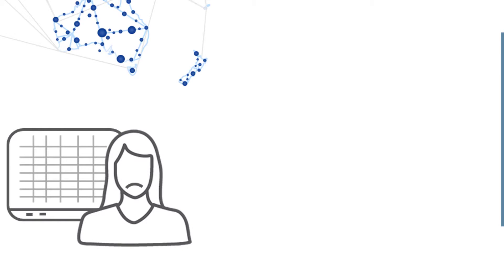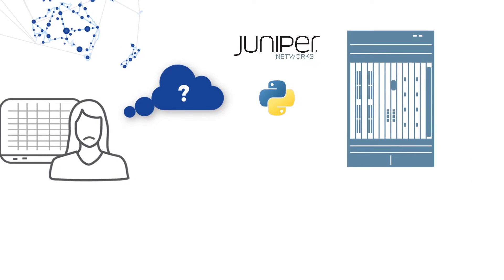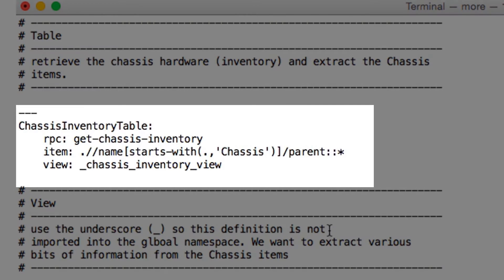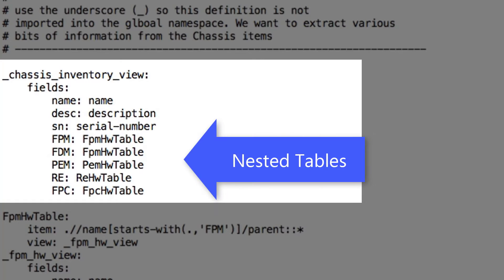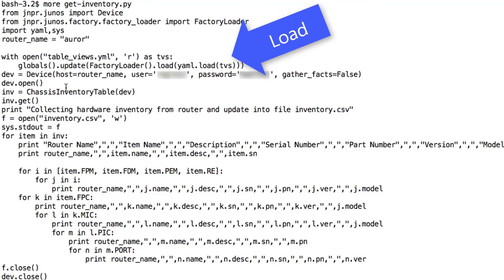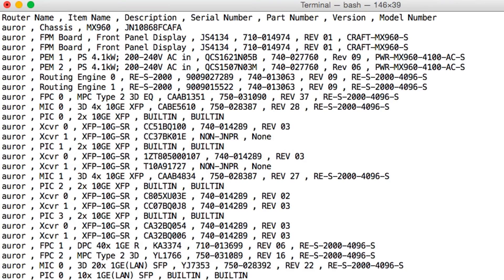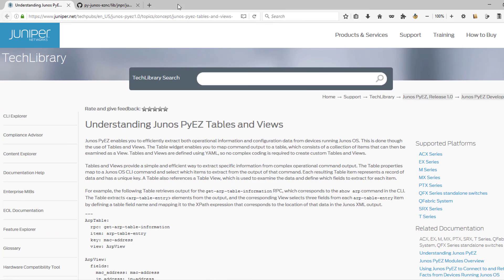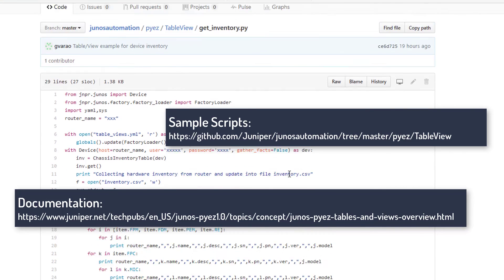PyEZ – Tables and Views – A Use Case of Inventory Management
Junos PyEZ is a micro-framework for Python that enables you to automate and manage devices running the Junos operating system (Junos OS). Junos PyEZ enables you to efficiently extract both operational information and configuration data from devices using Tables and Views.